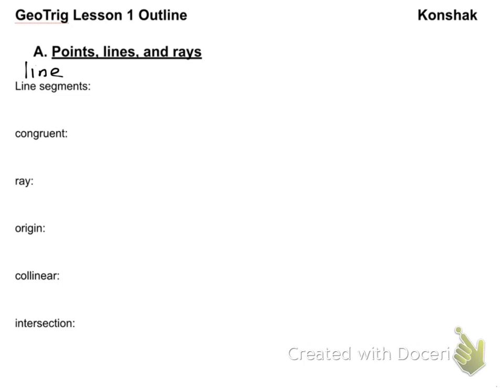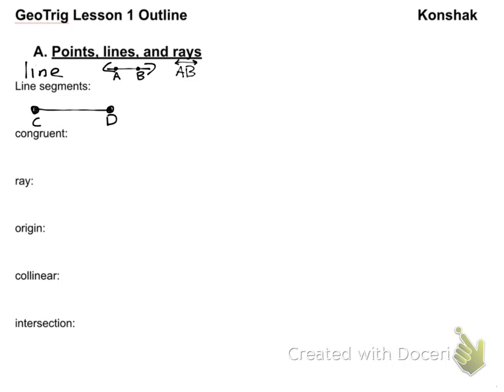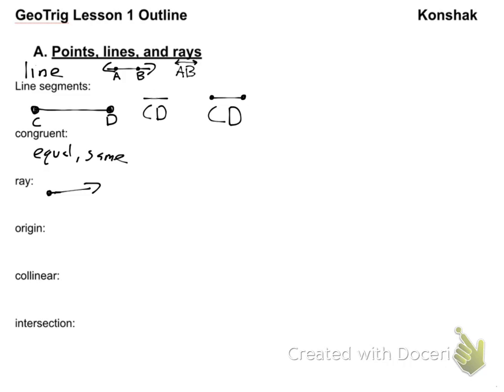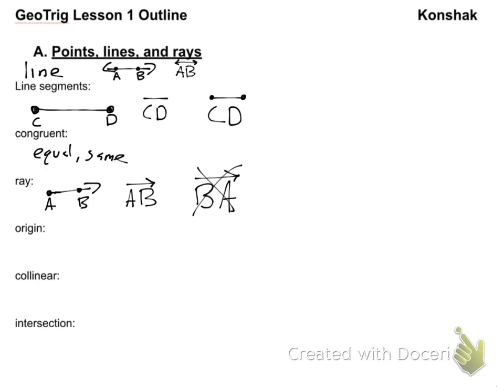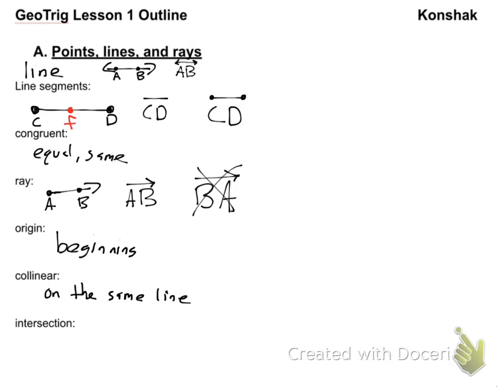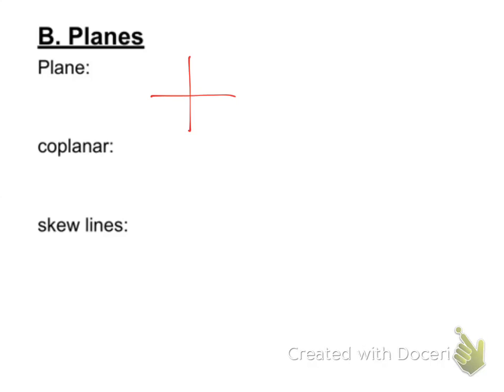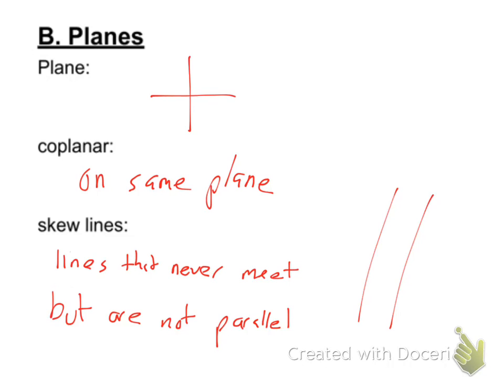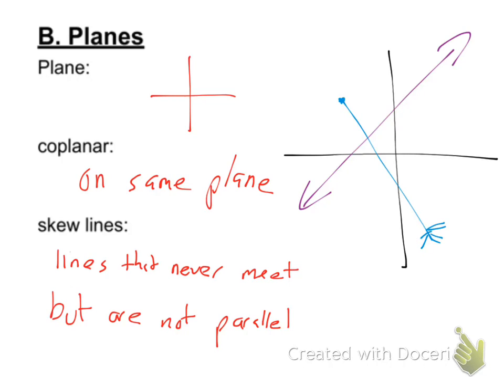geotrig L1 day 1 lines